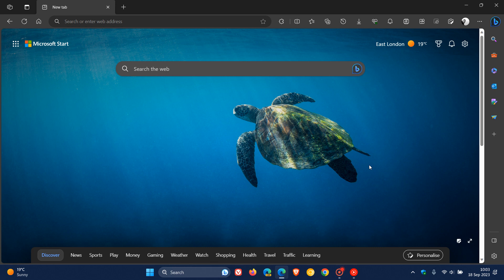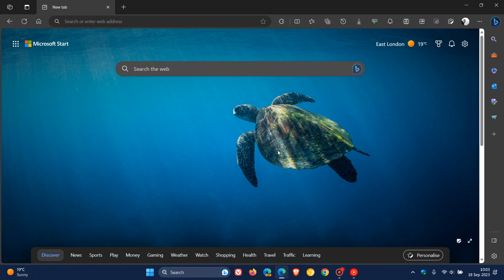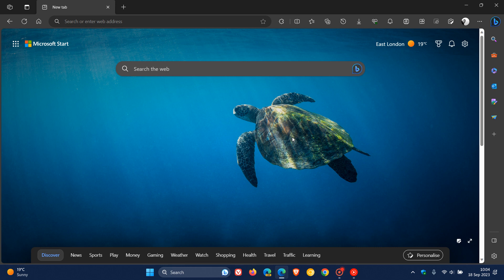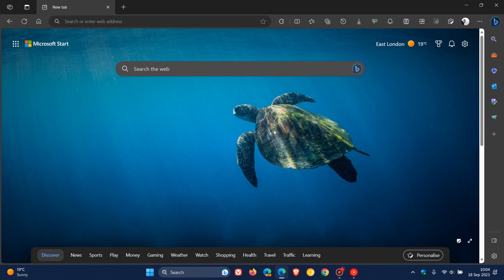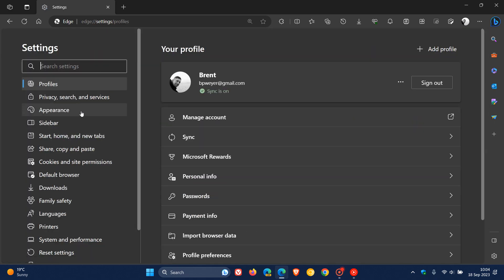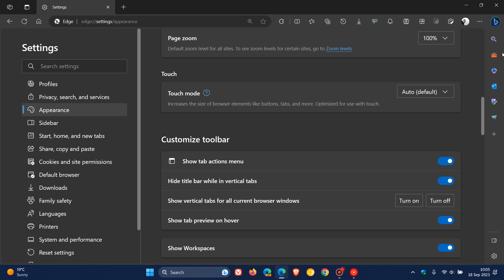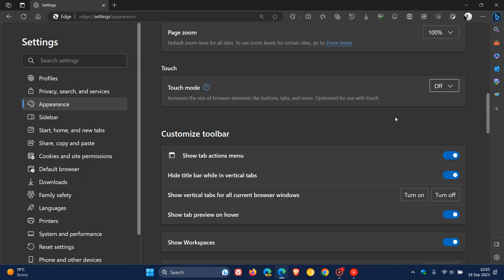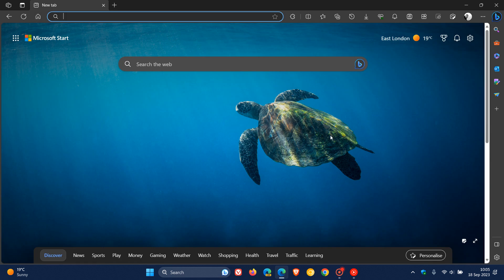How to Turn Off Touch Mode "Thicker" tabs and UI in Microsoft Edge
Microsoft is rolling out a redesign of the Edge browser, code-named "Phoenix,", with a new User Interface like that of Windows 11. Here's how to turn off Touch mode, that increases the size of browser elements like buttons, tabs and more.